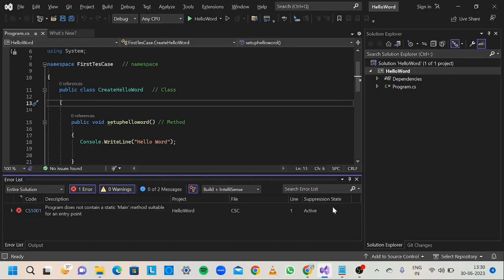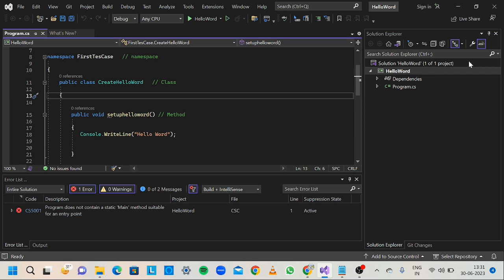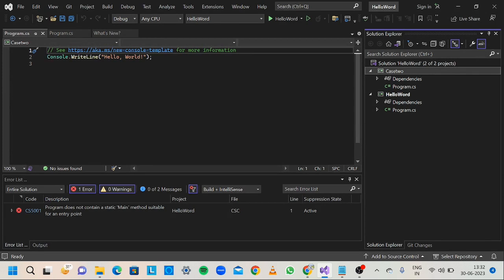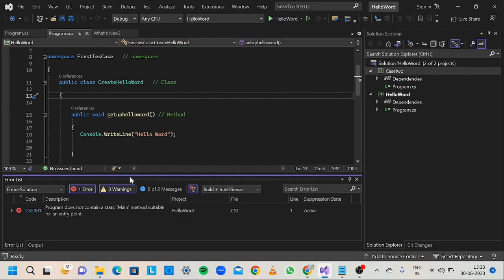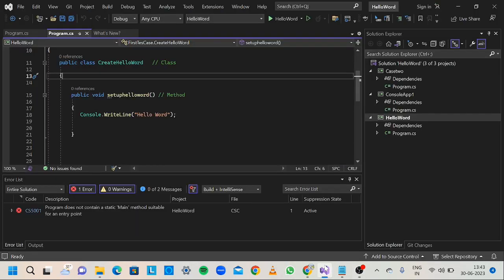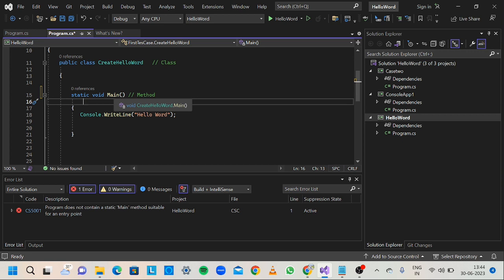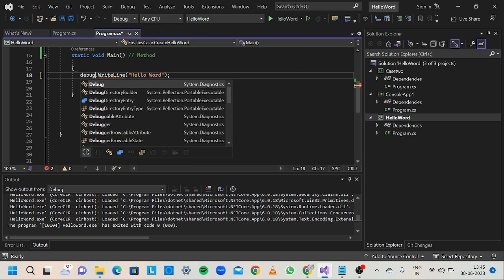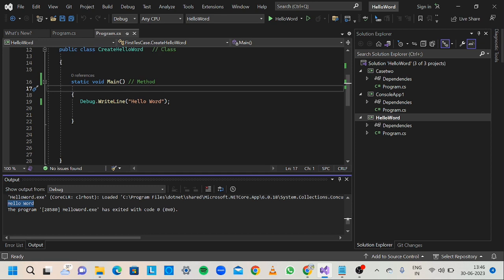Tutorial 3|| Part-2 || Running your first test case || Hello Word || Entry Point in C#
In this lecture we will discuss:
1- Skeleton of C# language
2- Running the First Test case - Hello Word
3- What is the entry point
4- what is mean by different .net frameworks like .net 5/.net6/.net7
5- Use of debug and console class